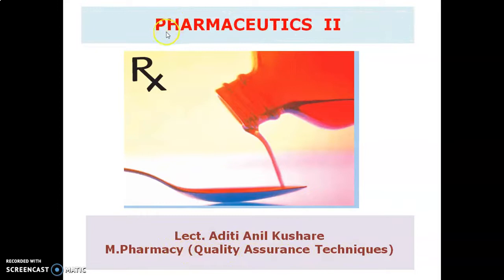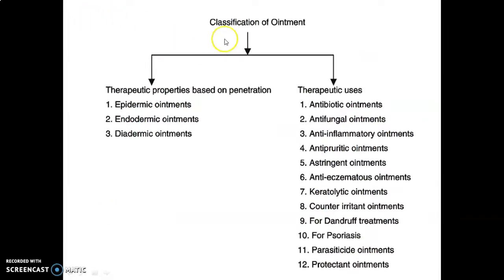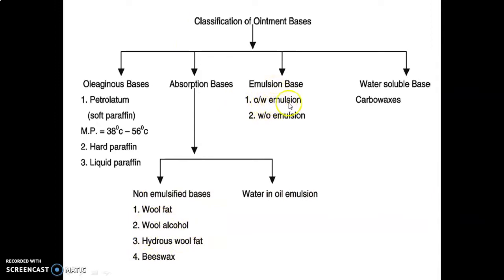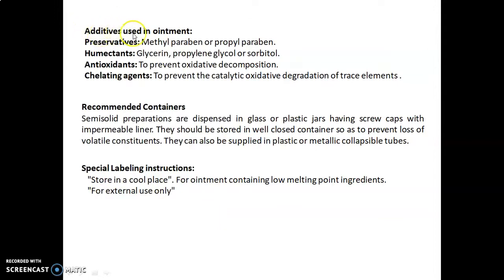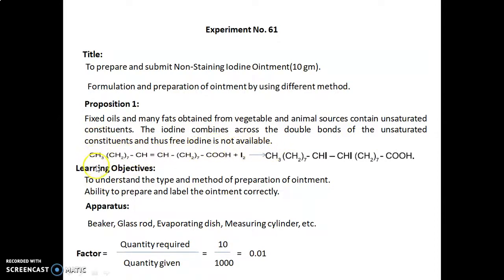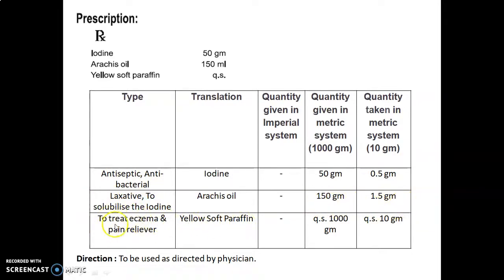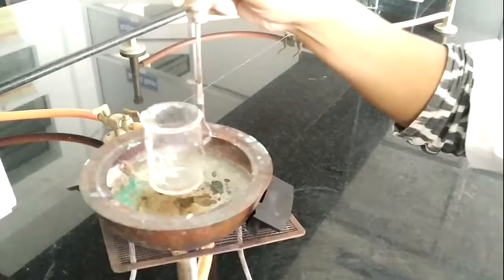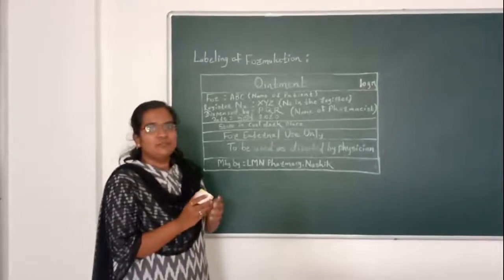EXPT. NO. 61 - TO PREPARE AND SUBMIT NON STAINING OINTMENT I. P.